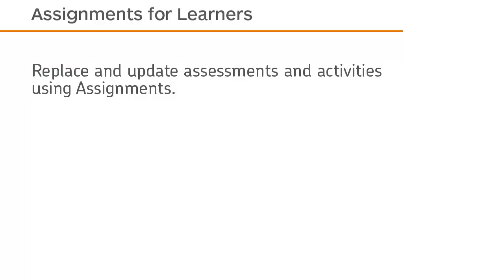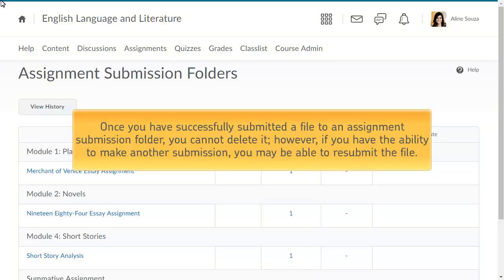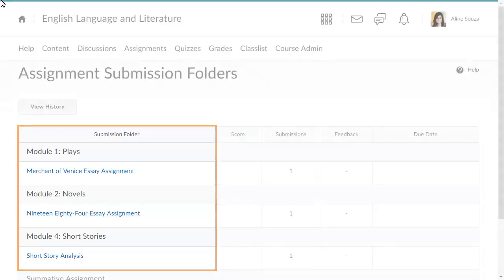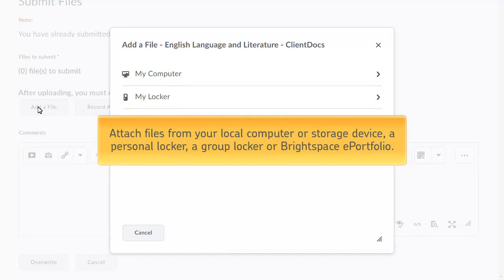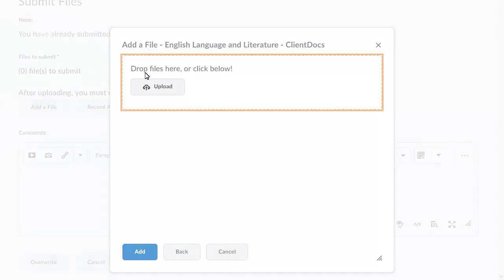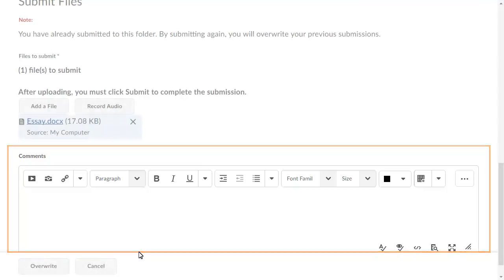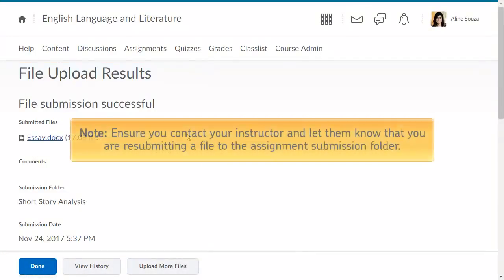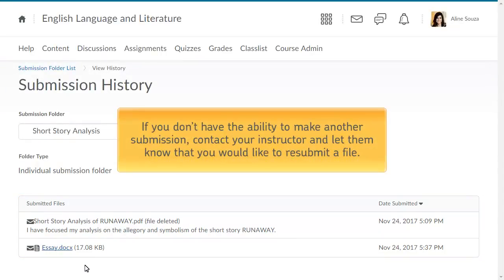Assignments (Dropbox) - Resubmit a Submission - Learner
Thank you for visiting! This video has been updated.

Replace and update assessments and activities using Assignments. This tutorial shows how to resubmit an assignment in Brightspace Learning Environment.